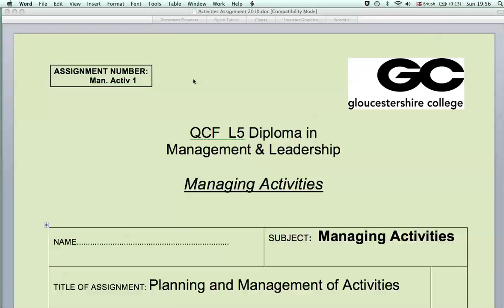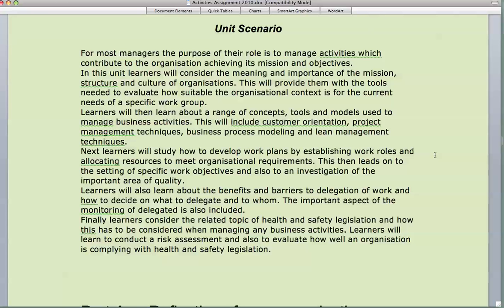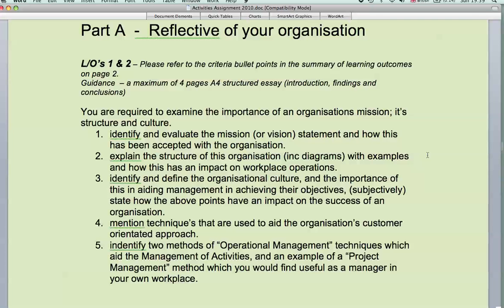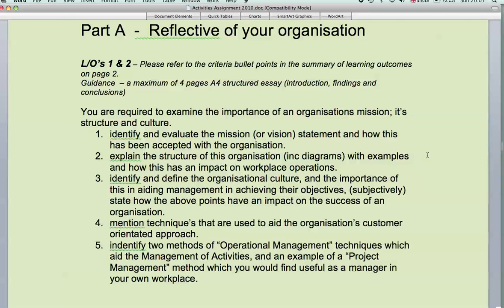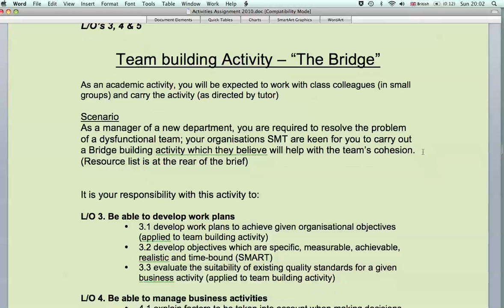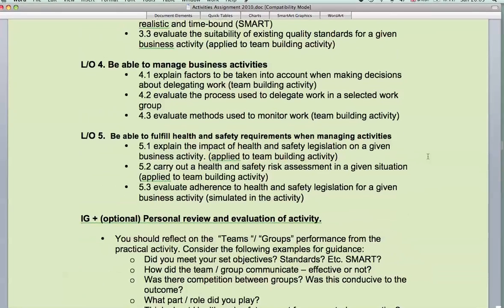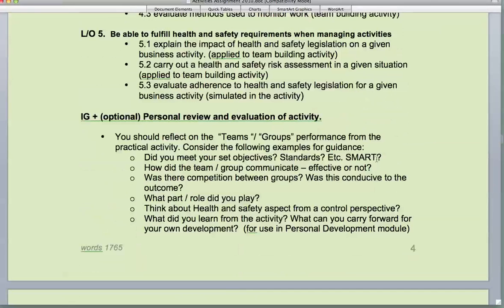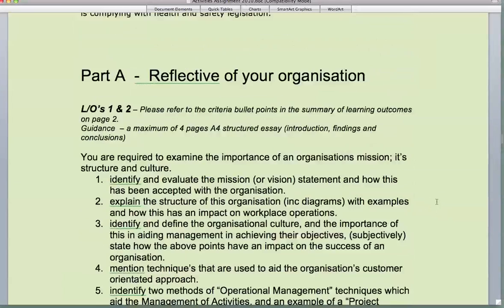QCF L5 Managing Activities